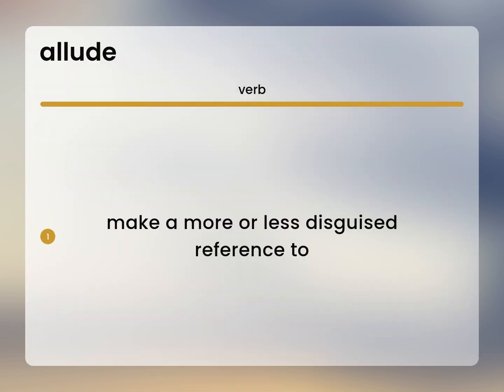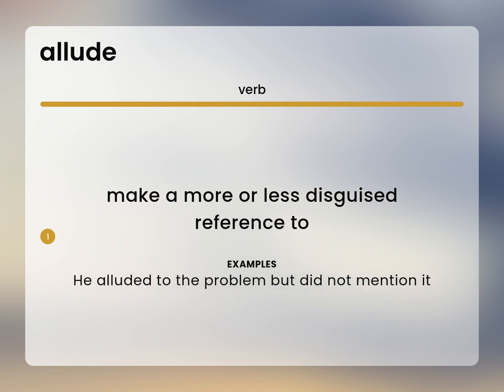Allude • definition of ALLUDE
ALLUDE meaning

Susan Miller (2023, March 9.) Allude in the dictionary